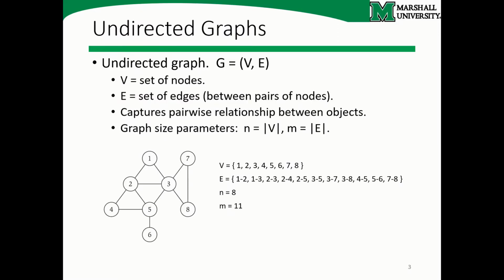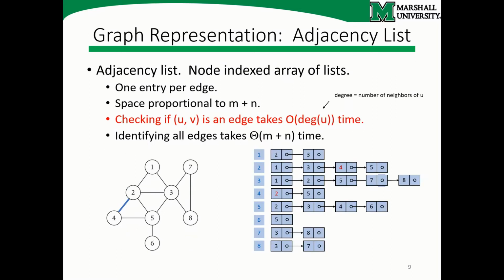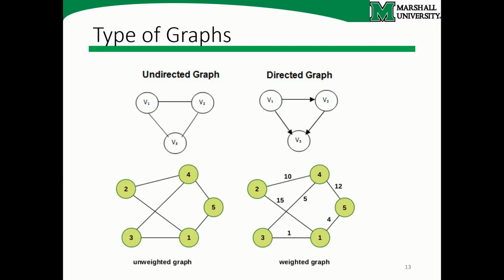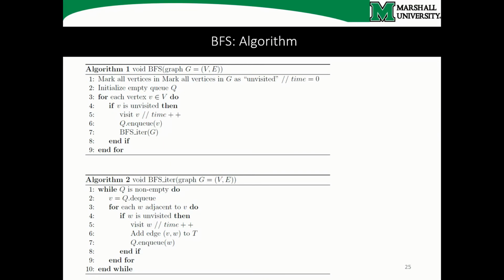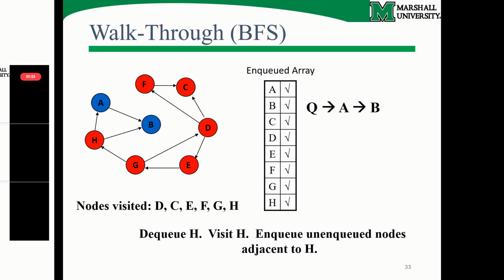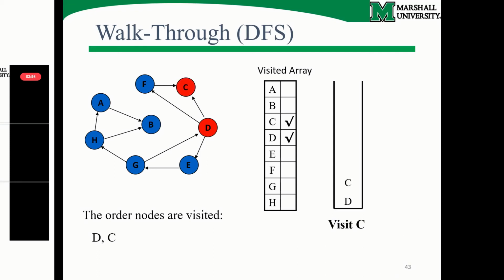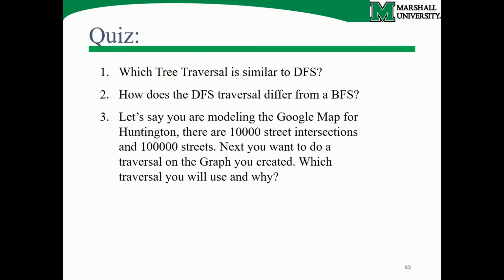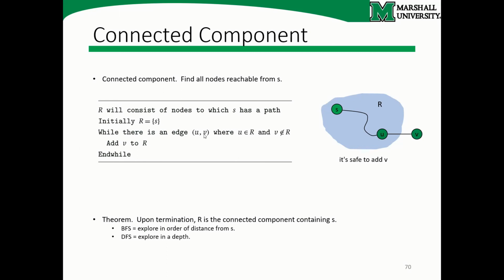0 Graph Traversal